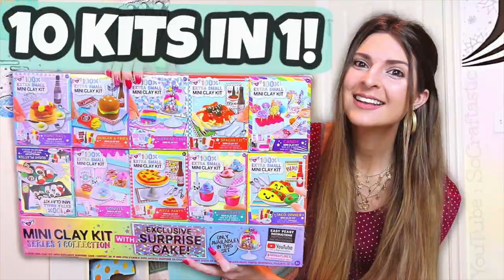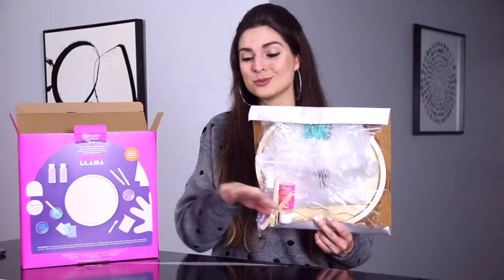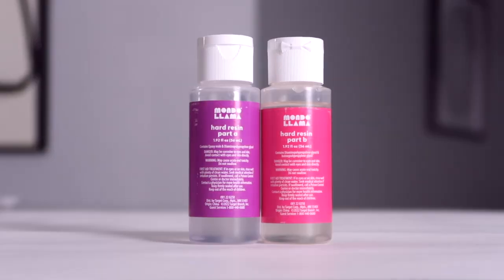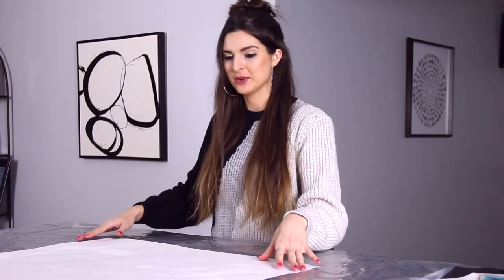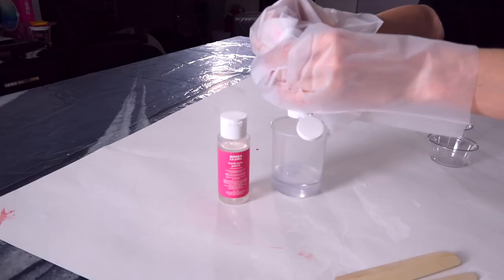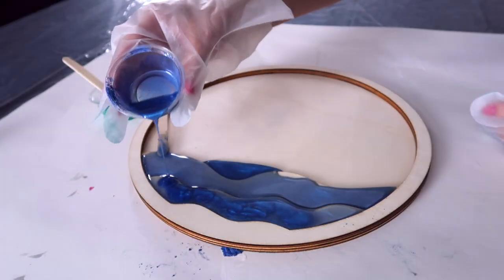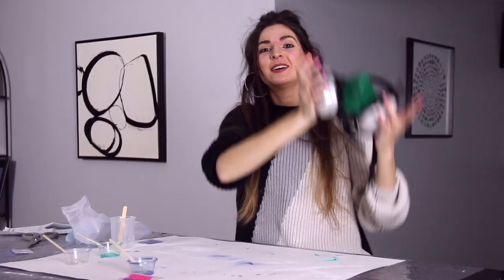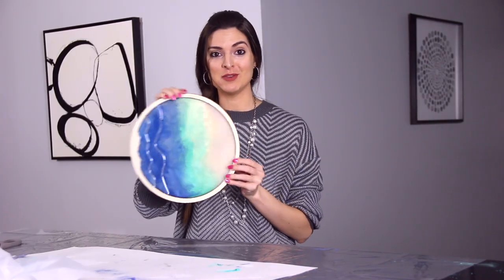Testing a $15 RESIN WAVE Craft Kit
Today on SoCraftastic let's test a $15 RESIN WAVE craft kit from Target! In this Mondo Llama craft kit testing video I'm making a shimmery ocean wave in a wood frame. Watch me unbox, review, & test this epoxy resin art kit - complete with instructions for the how to and my opinions on the product. With this kit you can make beach themed home decor / room decor to hang on your wall. But will it look like the project picture on the box?! Find out in this craft kit testing episode!

👍 Thumbs up if you want to see more craft kit testing videos here on SoCraftastic!

: : : SEND ME MAIL : : :
Sarah Takacs